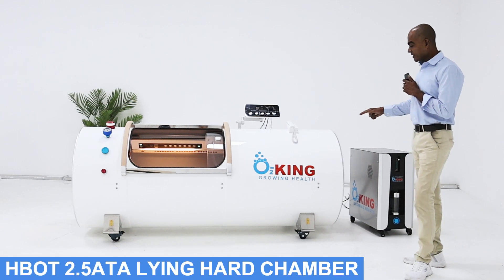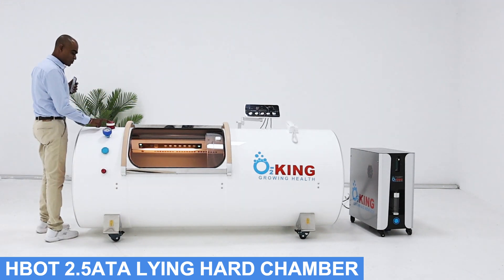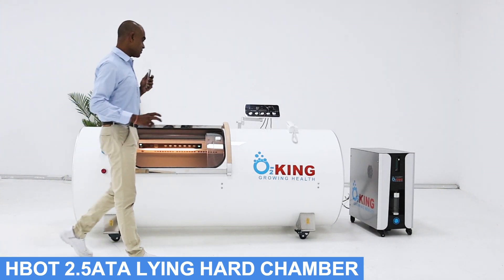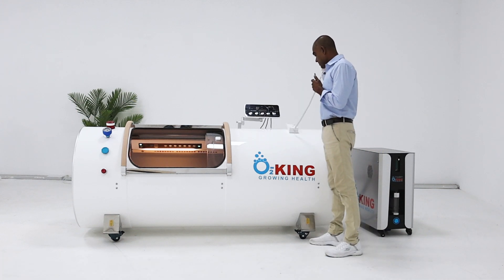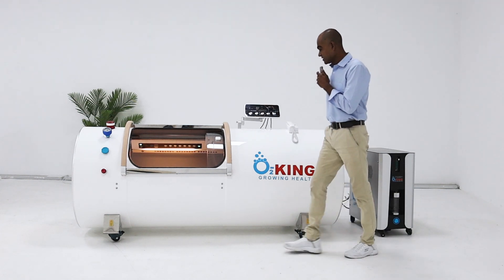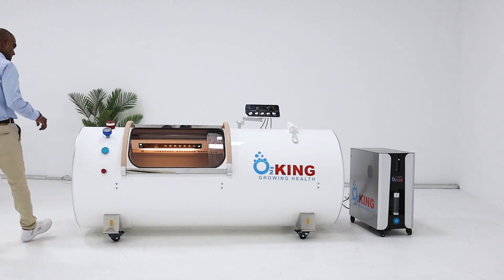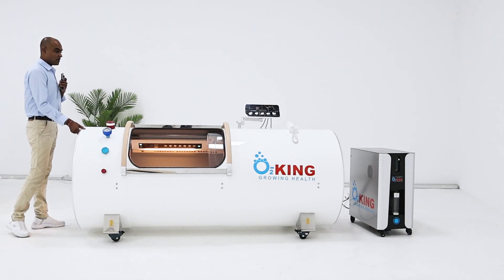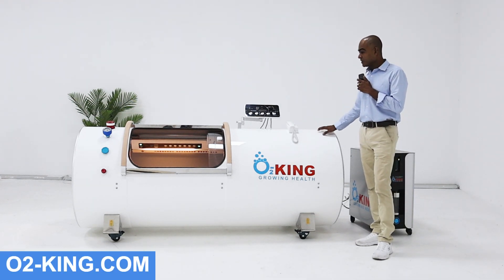HBOT 2.5ATA LYING HARD CHAMBER | O2-KING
HBOT 2.5ATA LYING HARD CHAMBER
✅2.5ATA (150KPa) working pressure
✅Available in diameters of 86cm
✅Two-way communication intercom system
✅Automatic pneumatic control system
✅Two large transparent windows on both sides
✅Can provide 95%-98% pure oxygen through an oxygen mask
✅Easy installation and operation
✅Ultra quiet exhaust valve
✅It integrates an air compressor, oxygen concentrator, and cooler